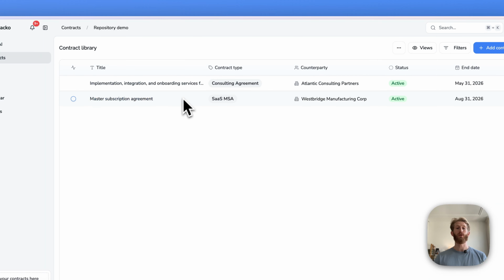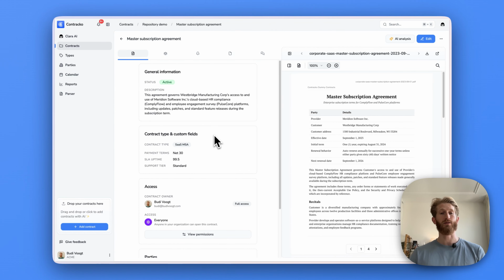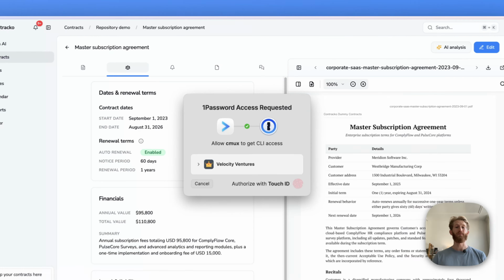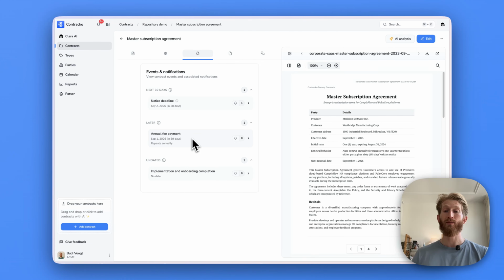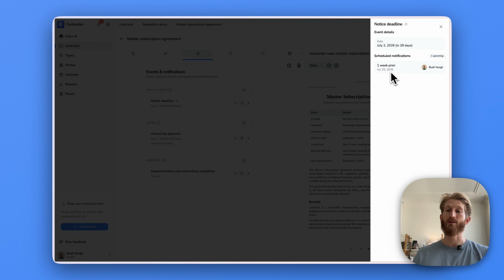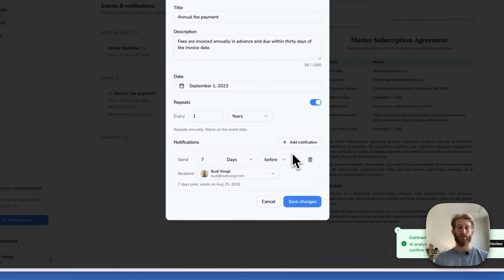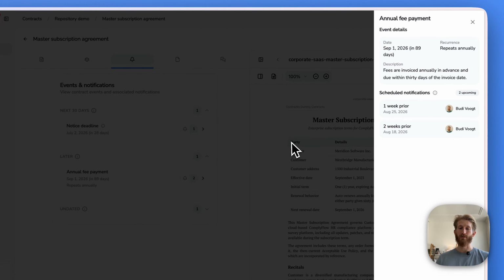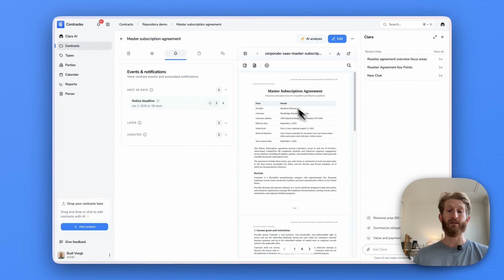Track contract deadlines and renewals with AI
Most contracts don't fail because the terms were bad. They fail because a renewal auto-triggered, or a notice window closed, and nobody was watching. Contracko reads the dates out of every contract and turns them into tracked events with staggered reminders, so a deadline never sneaks up on you again. Here's how it works.

Contracko runs on intelligent, secure AI built for sensitive contract data.

Timestamps:
0:00 - Never miss a contract deadline
0:24 - The AI-extracted contract overview
0:59 - Dates: start, end, auto-renewal, notice period
1:38 - Contract events: notice, payments, obligations
2:07 - Staggered reminders you can tune
3:34 - Assign reminders to your team
4:00 - Do it with Clara AI

About Contracko:
Contracko is AI-powered contract management for growing businesses. It puts a smart contract repository, AI contract review and analysis, automated metadata extraction, and deadline reminders in one place, with Clara, Contracko's AI assistant, to find answers across your contract portfolio.